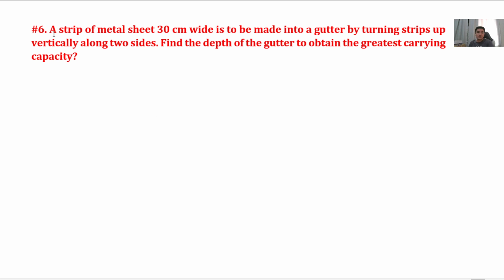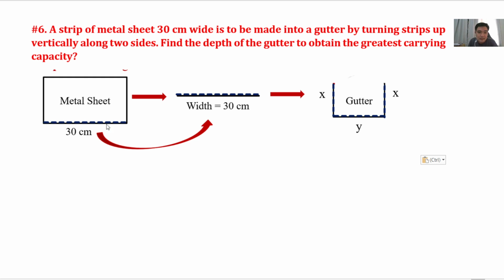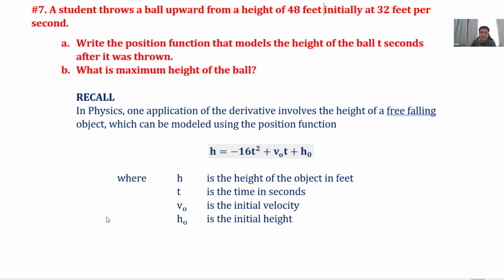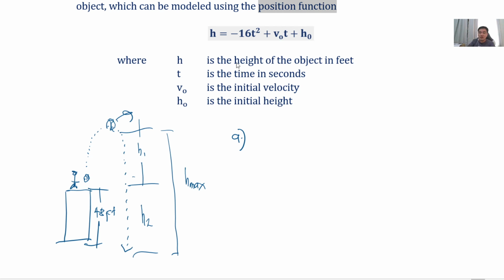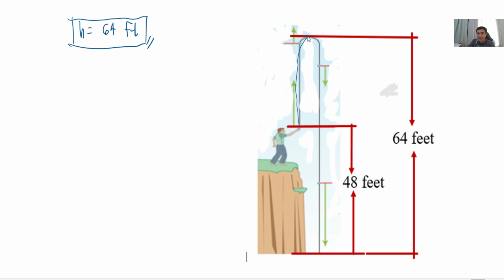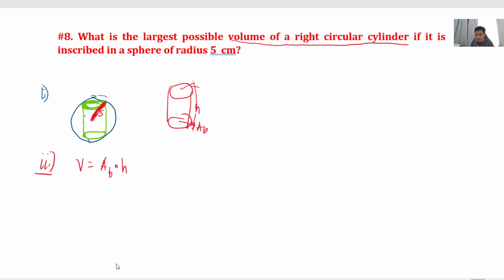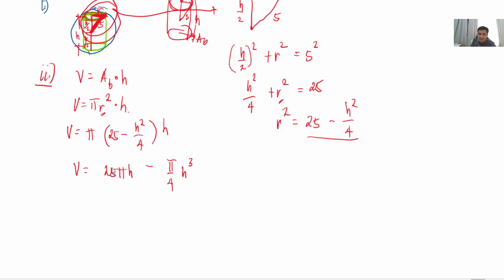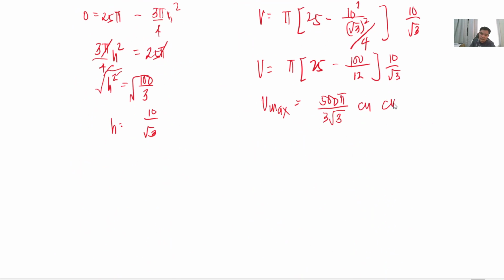Maxima and Minima (Additional Problems)